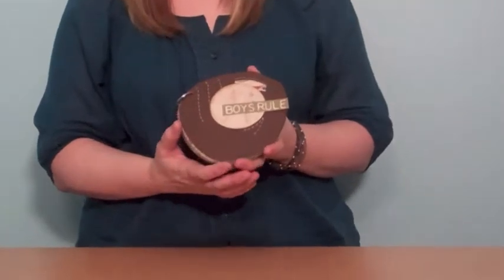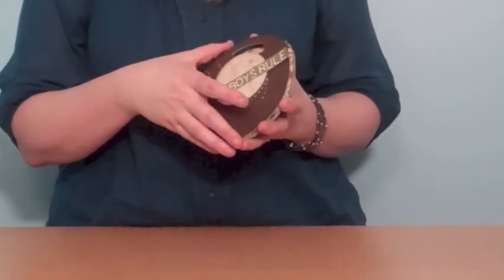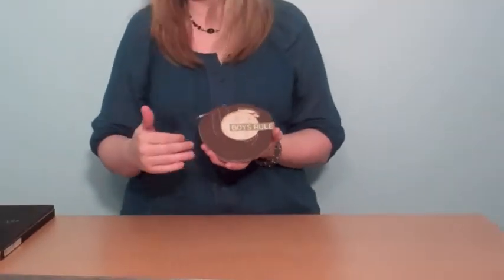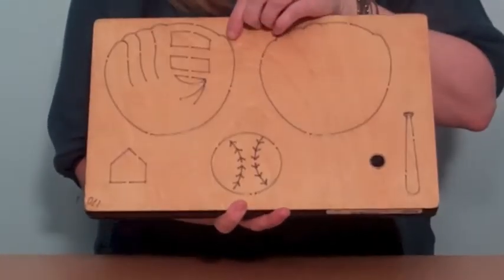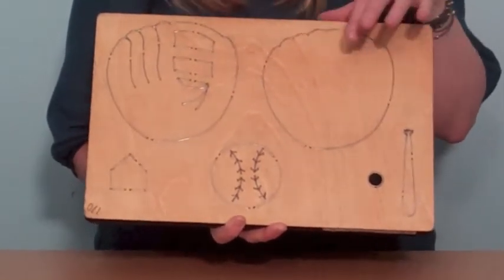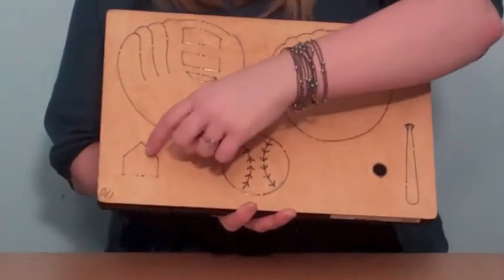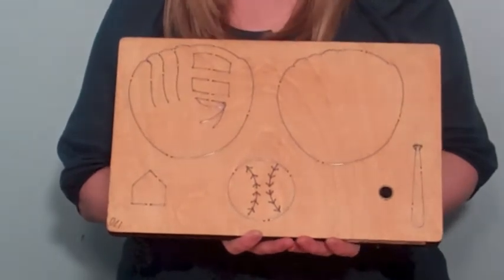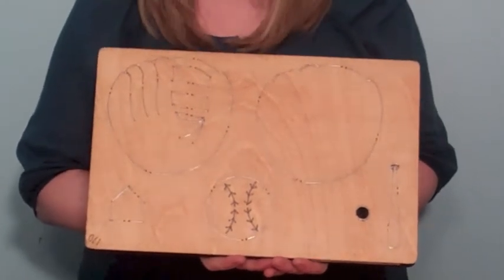Create this glove shaped album for your lil baseball/softball player!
Play ball! You'll love the authenticity of this baseball mitt die. Perfect for your little all star or to capture the highlights of the baseball or softball season, this die does it all. Designed by Cheryl Mezzetti. Here is the link to the die on our site